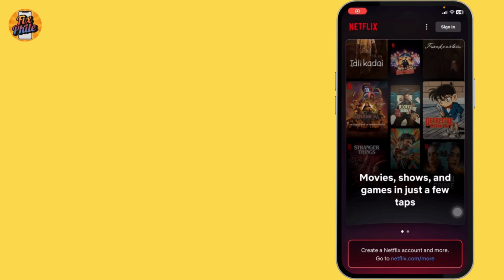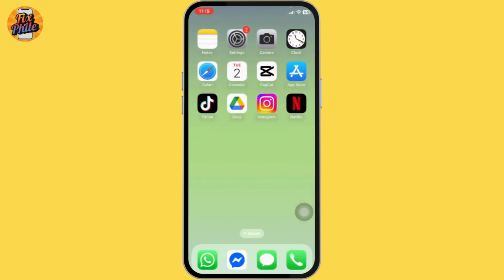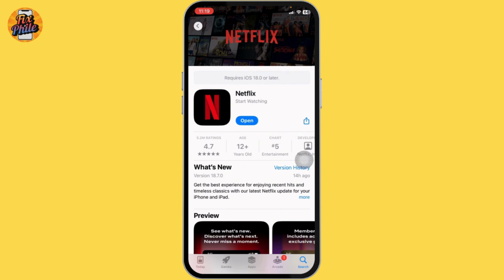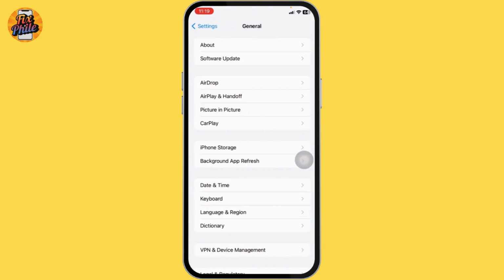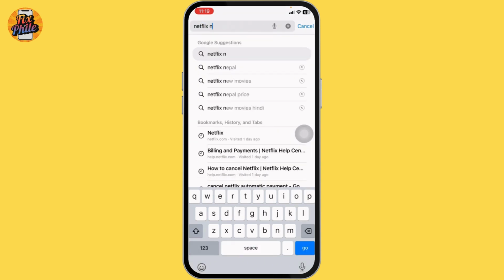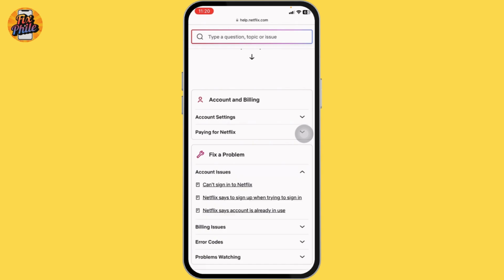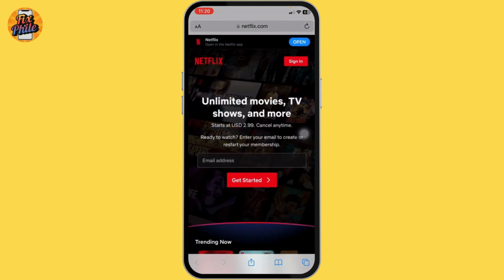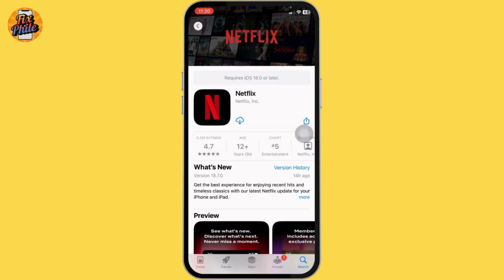How To Fix Netflix "Device Not Supported" Error (2025)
00:00 – Intro
00:10 – Steps to Improve Google Maps Location Accuracy

Open Google Maps and check if your location is showing a wide blue circle or low accuracy warning. To improve this, go to your device's Location settings. Make sure Location services are turned on. For Android, enable Google Location Accuracy and for iPhone, ensure precise location access is allowed. In Google Maps, tap the blue dot and follow the calibration steps, which may include moving your phone in a figure‑eight motion. Also, turn on Wi-Fi and Bluetooth scanning, even if you're not connected, and disable battery saver mode. For better accuracy, step outside if you're indoors, as GPS signals tend to be weaker in enclosed spaces.